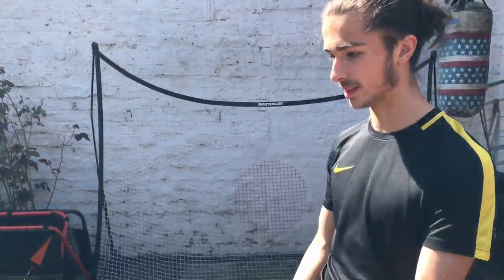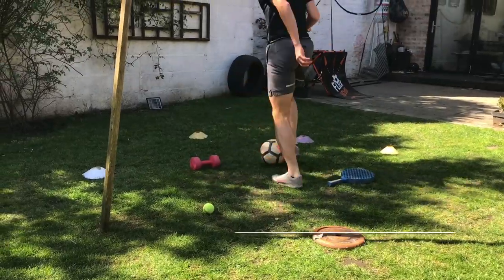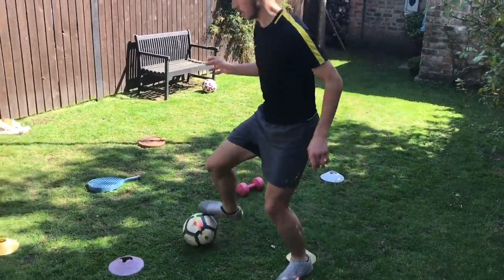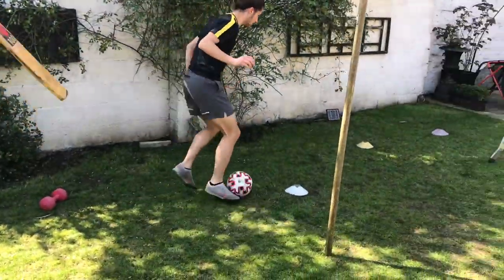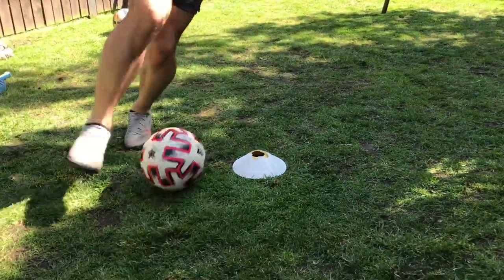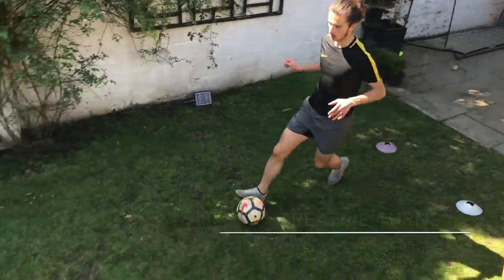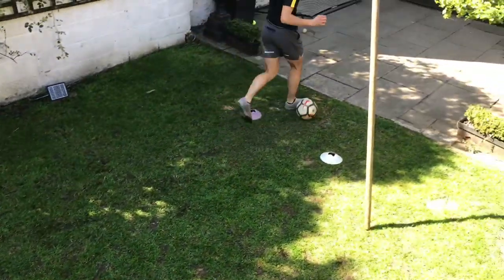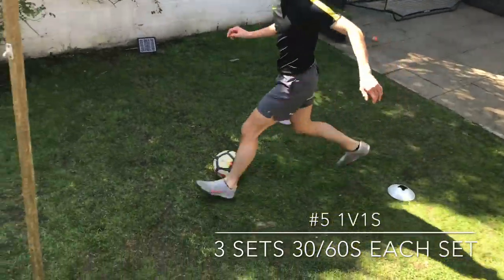5 Drills To INSTANTLY Improve your Dribbling | Individual Dribbling training to do at home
These 5 individual dribbling training drills, inspired from drills used by Messi, Neymar, Ronaldo and other great dribblers, allow you to work on all the different components of dribbling. Work on these drill in your individual training sessions to take your dribbling and ball control to the next level.

In today's football dribbling tutorial, we will teach you how to become better with the ball at your feet with 5 very simple and super effective football dribble drills to make sure you learn how to dribble in any situation and also give you better control and touch on the football.  So if you want to improve your touch and control when you dribble, this dribbling tutorial with 5 dribble drills is the right video for you!

In today's video we are taking on 5 dribbling drills that can be done with very little space, even inside your house. With little equipment or space needed, you can complete this entire dribbling training session and keep your dribbling sharp even from the comfort of your own home. Incorporate these drills into your weekly individual training schedule and take your dribbling to the next level.